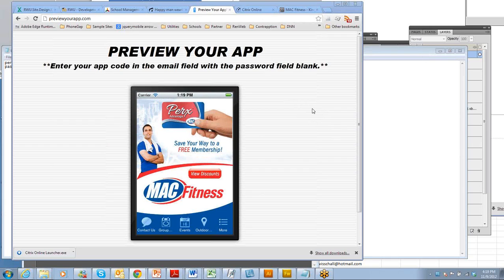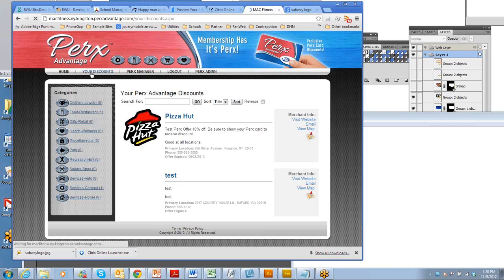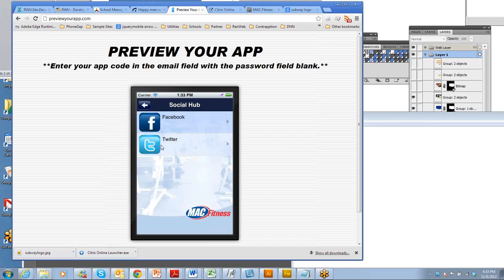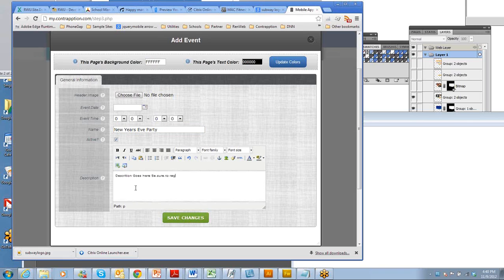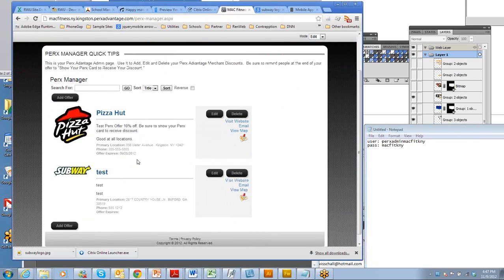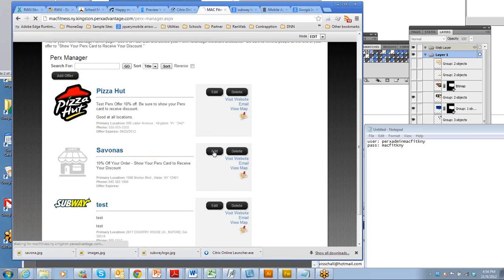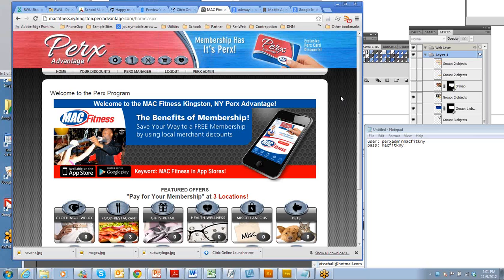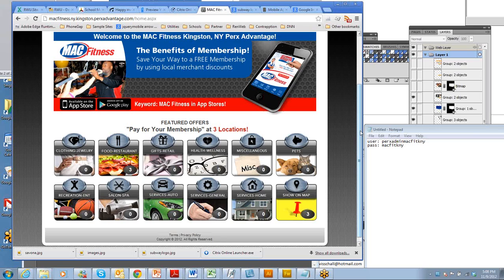2012 11 09 16 19 New Meeting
Perx Client Walkthrough